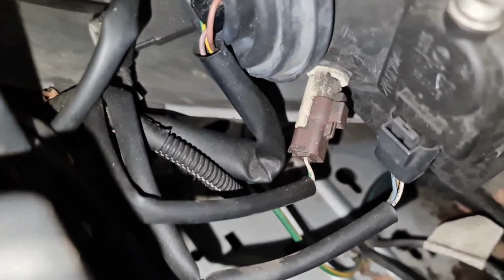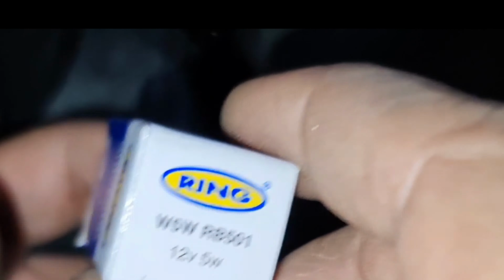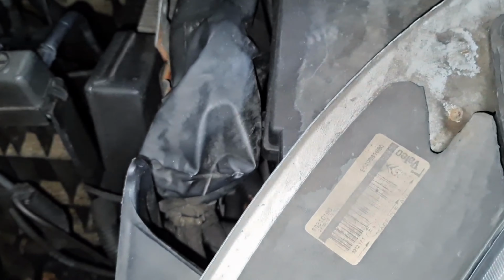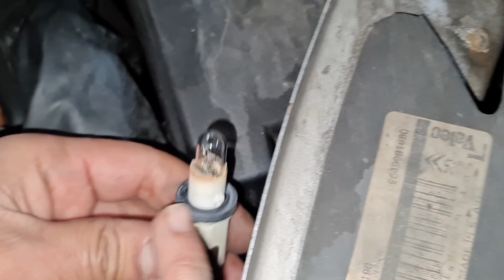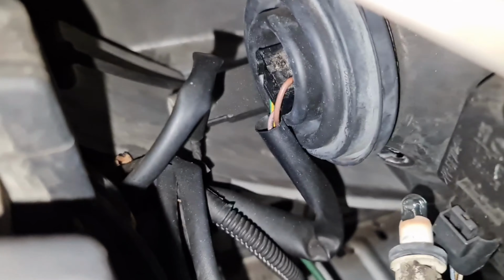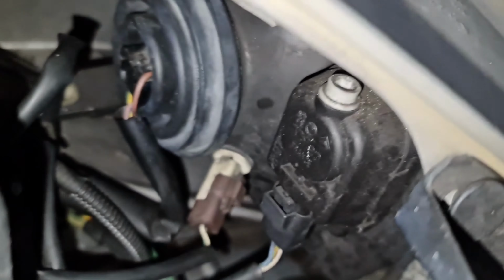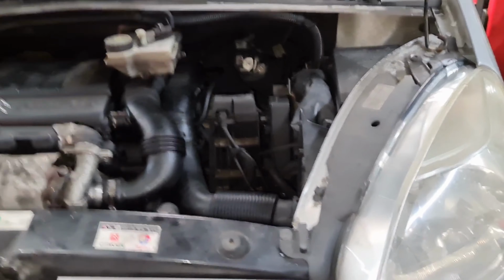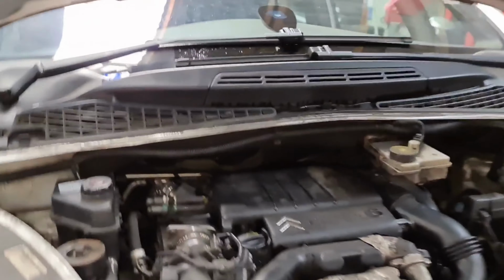how to replace sidelight bulb on Citroën Picasso 2006 4K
Citroën Picasso 2007

How to replace position lamp on Citroën xsara
How to remove and replace front position bulb on Citroën,